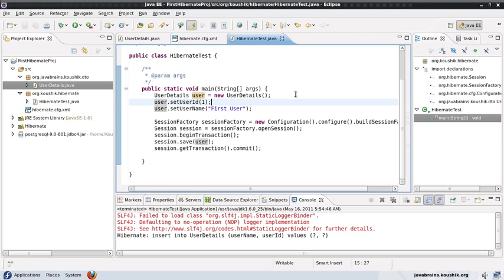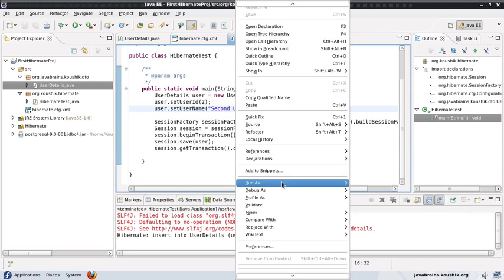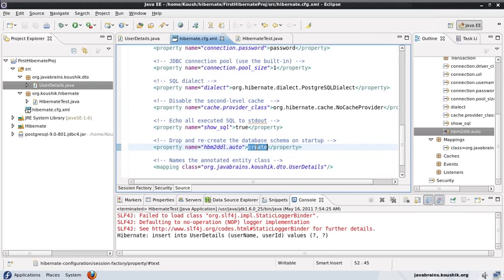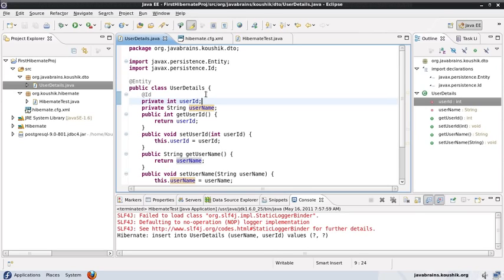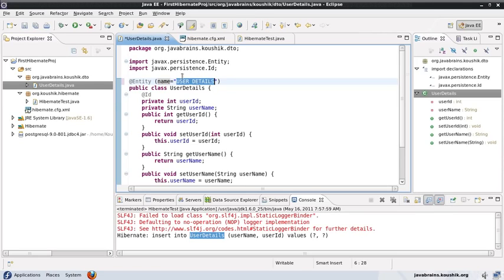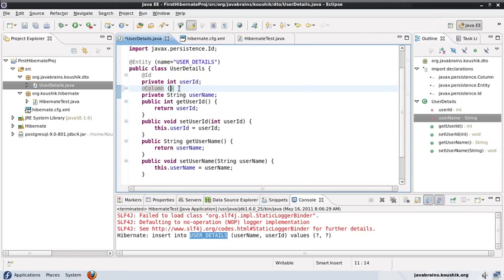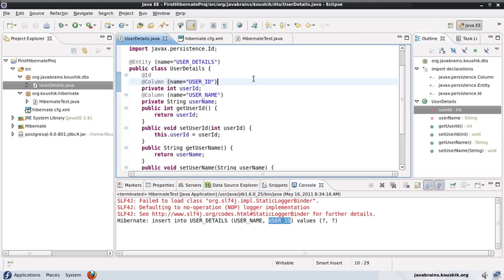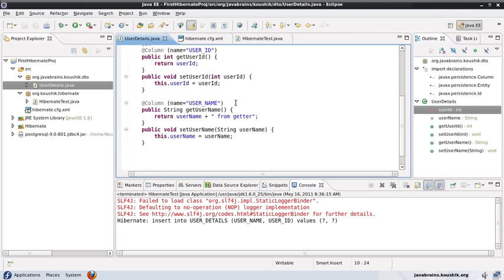Hibernate Tutorial 04 hbm2ddl Configuration and Name Annotations